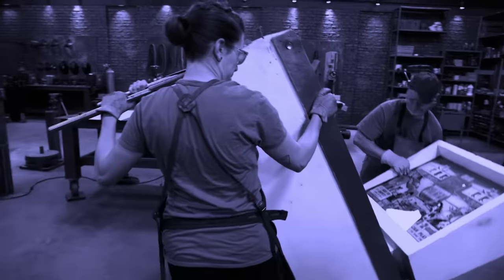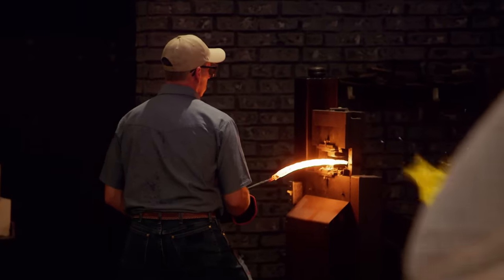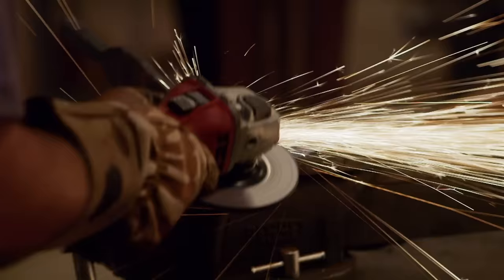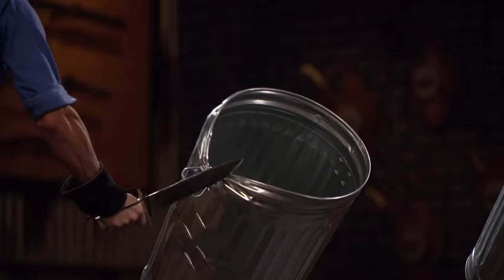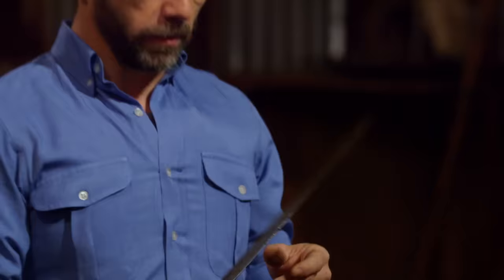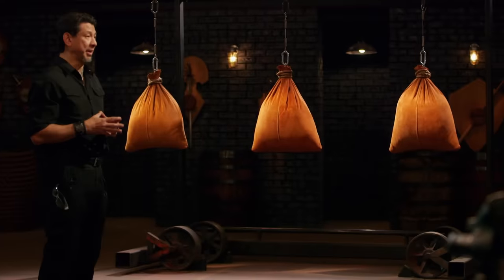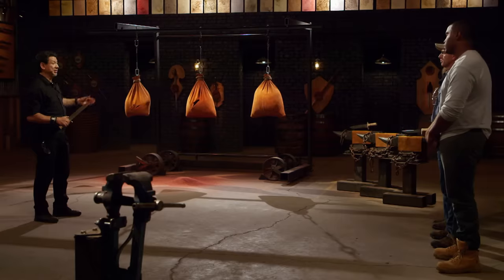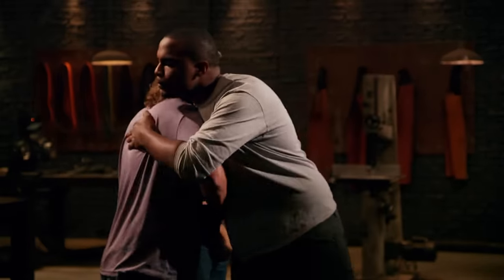Making a Knife Out of Drill Shavings?! | Forged in Fire (Season 7)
Four smiths are tasked with forging signature blades from scrap metal shavings. See more in this clip from Season 7, Episode 30, "The Nimcha."